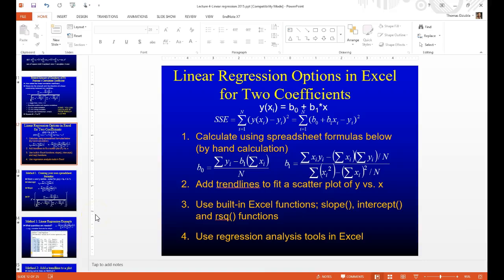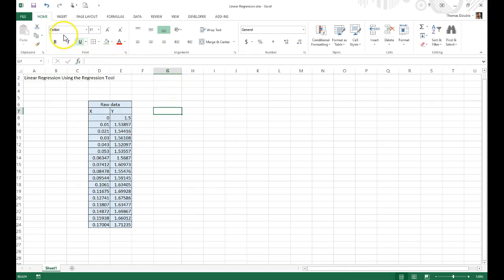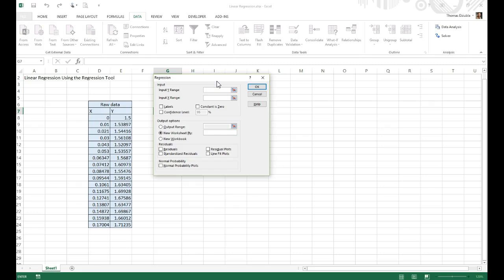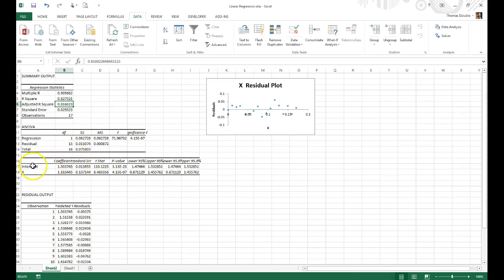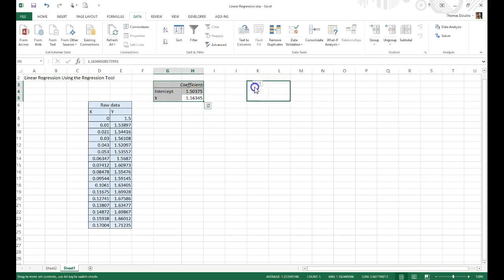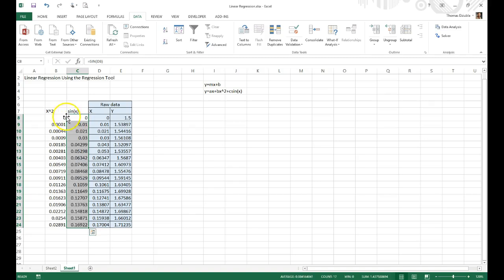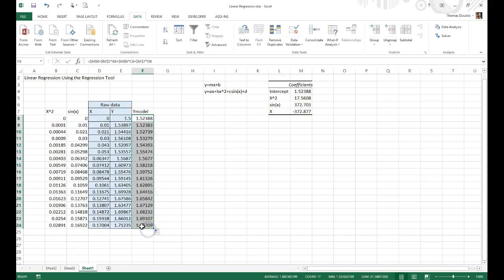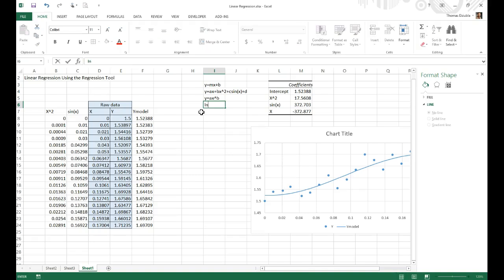CME 220: Linear Regression Tool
Use of the linear regression tool in excel. I also briefly describe slope intercept and rsq functions.